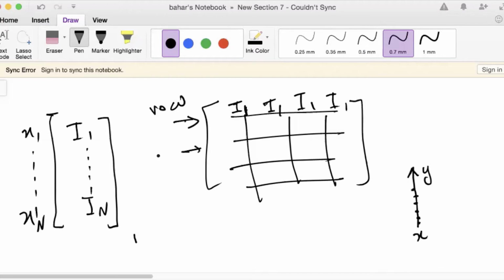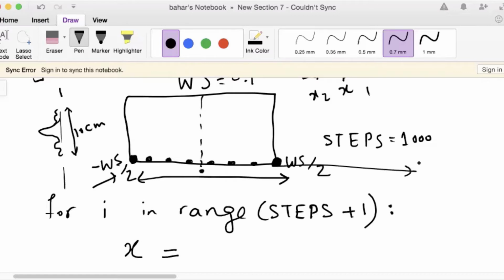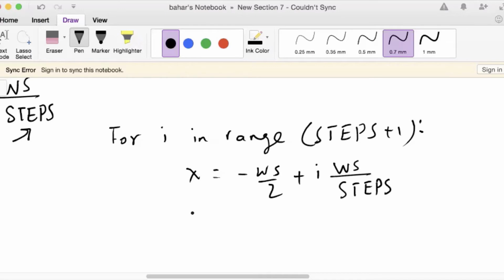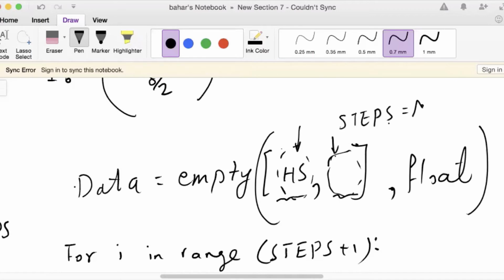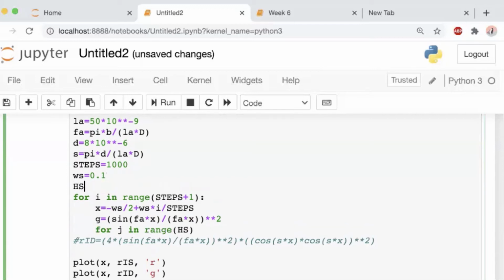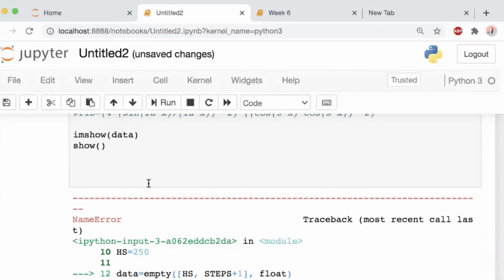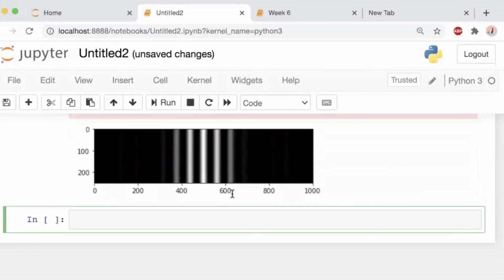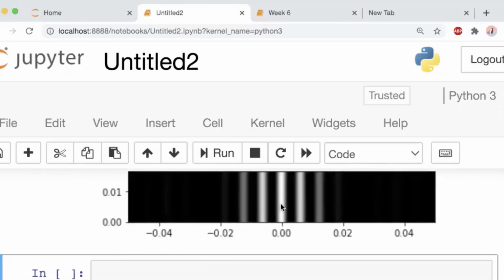Week 6-Part 3